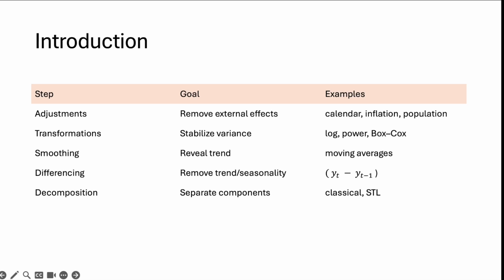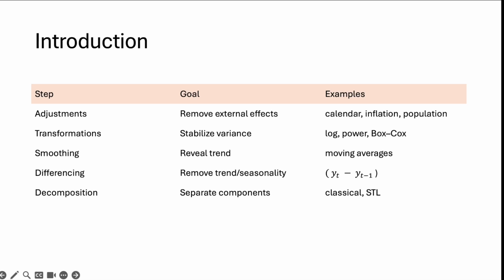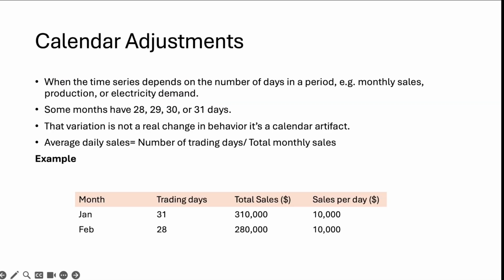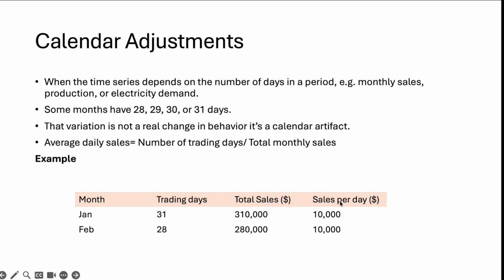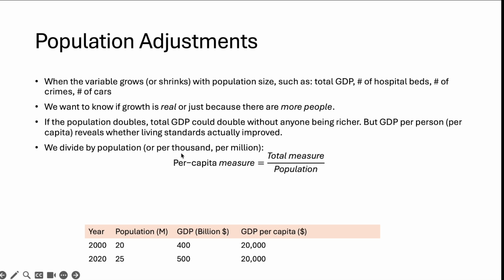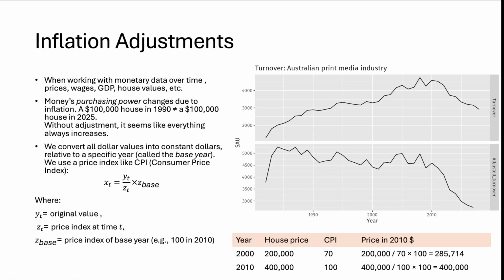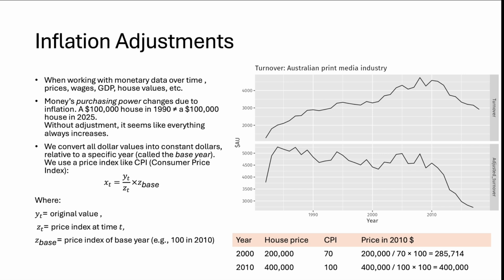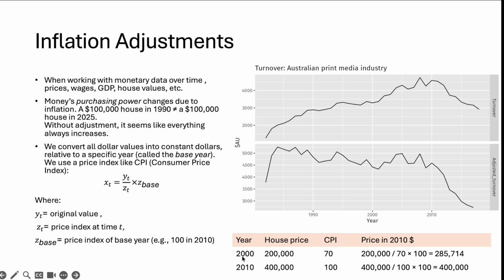2.1 Preprocessing: Adjustments and transformations